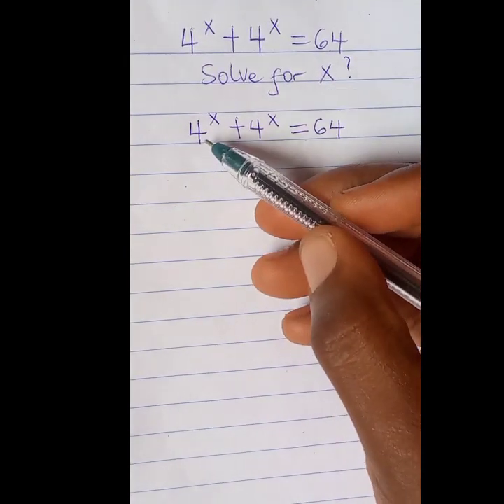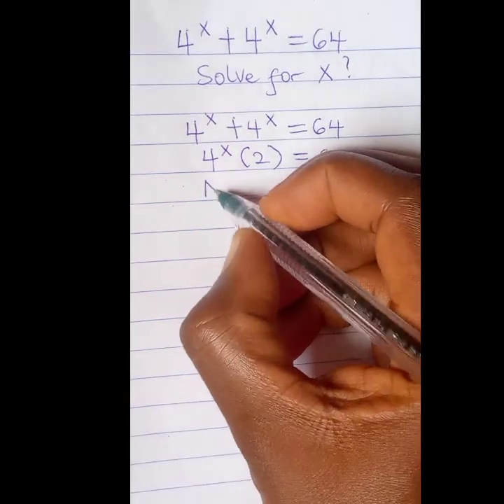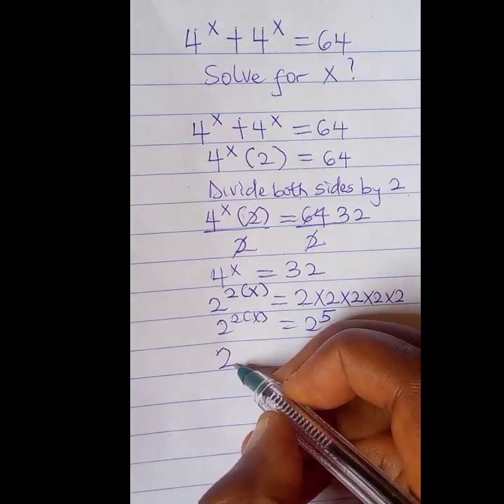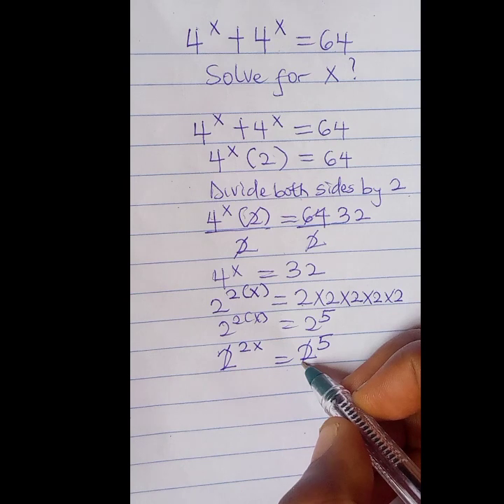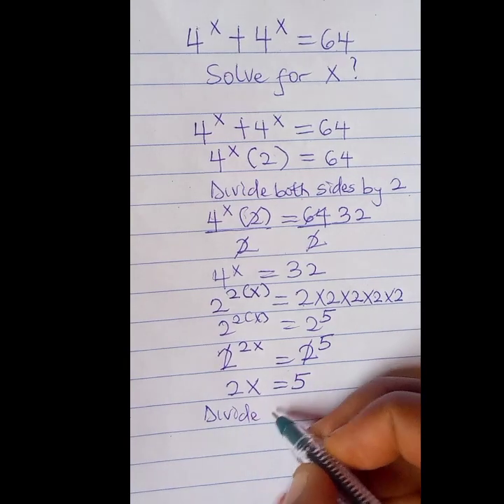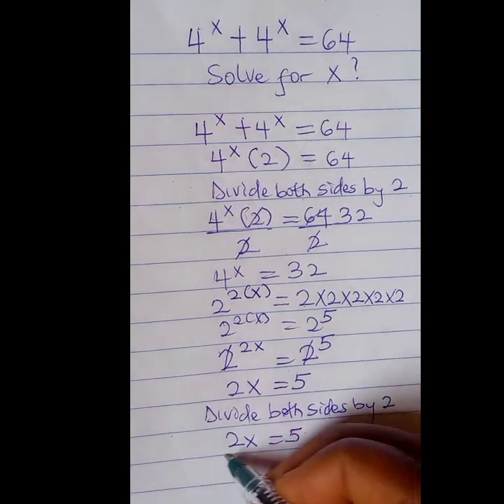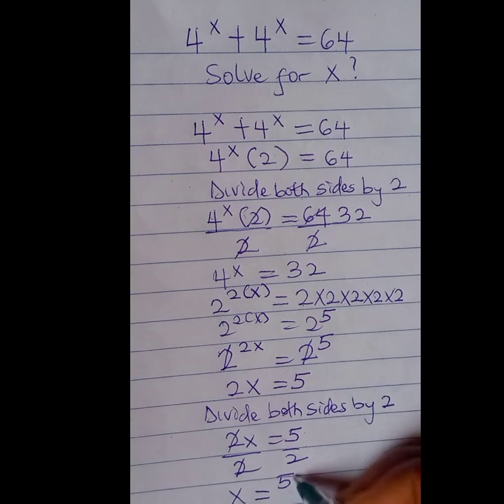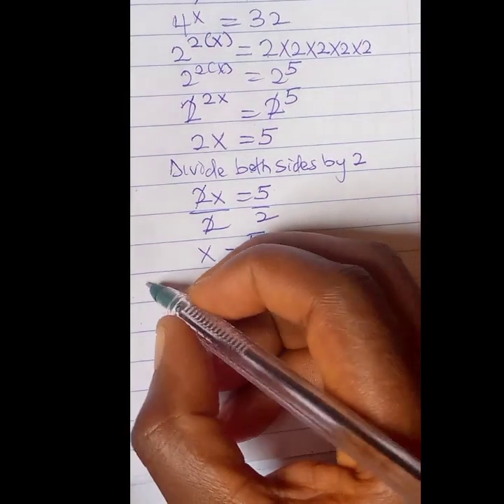Tricky But Simple Maths - Can You Solve This ?